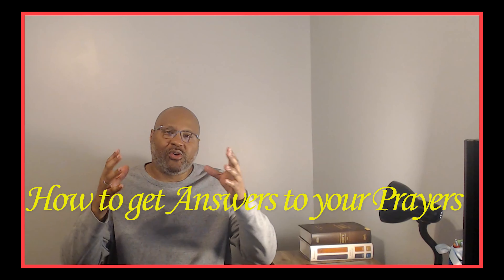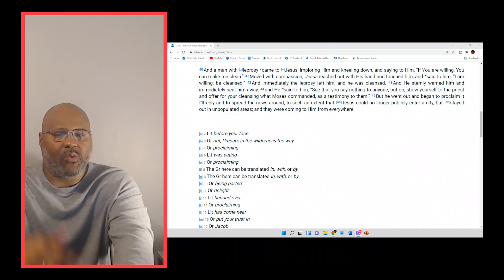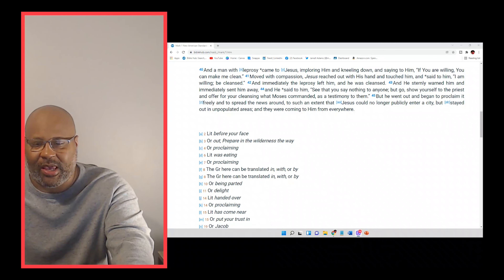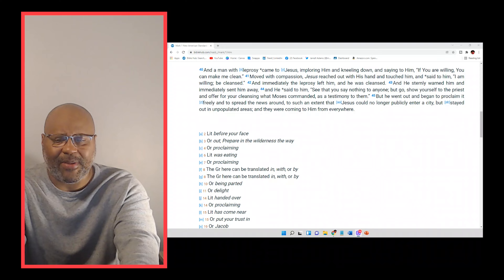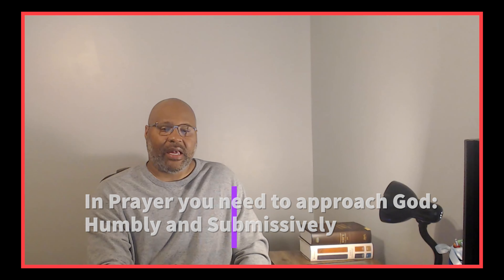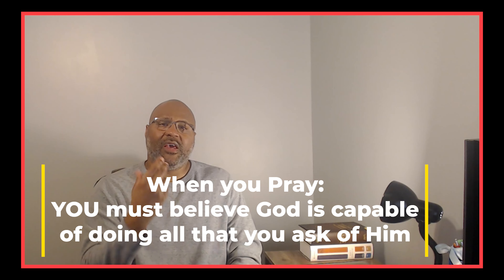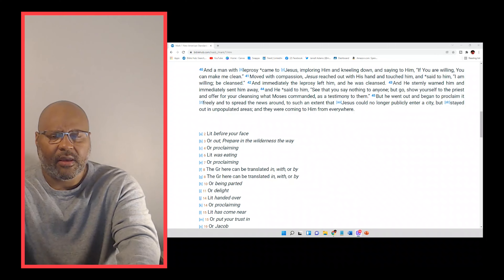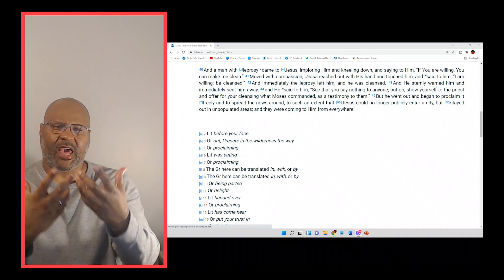HOW TO GET ANSWERS TO YOUR PRAYERS | MARK 1:40-42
Mel's Block
How to get answers to your prayers is one of the most asked questions.
The most powerful tool Christians have, but most don’t know how to use!

Do you want to see more of your prayers being answered? Are you tired of praying and not seeing any results? Today I want to share with you how you can pray more effectively.

In the Gospel of Mark, we learn a very valuable lesson from a leper. We learn the posture we should all be taking when we approach God. When we assume the same position as this desperate man in Marks gospel, we will also receive the same response he received. Jesus moved with compassion healed this man and he was made whole immediately.

In this video we will see 6 instructive examples we can learn from this man to help our own prayer lives!

What prayer have you given up on praying for because God hasn’t answered it in your timetable? I encourage you to persist in prayer until you get a clear answer from God no matter how long it takes.